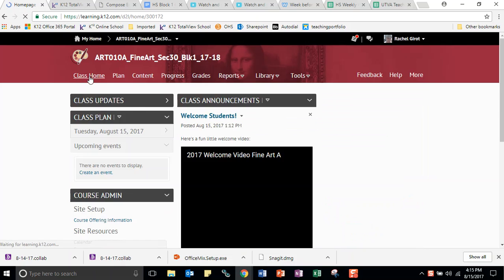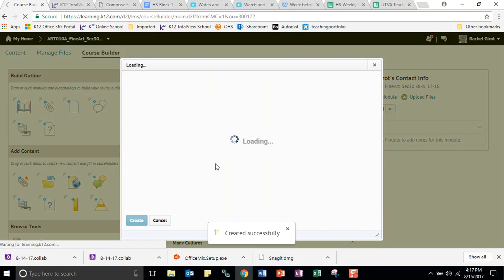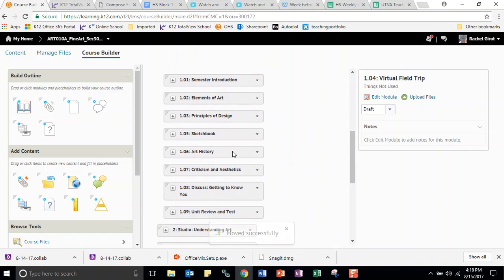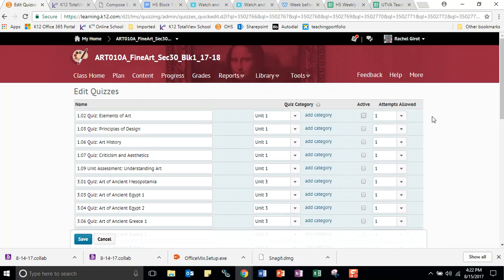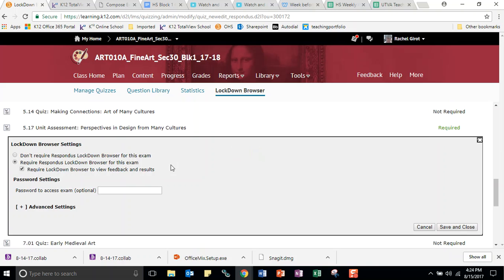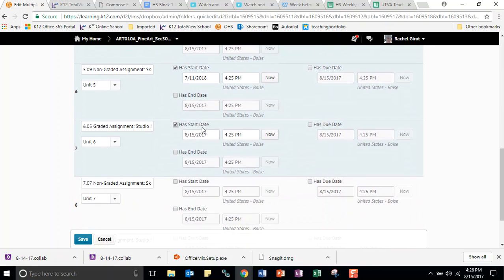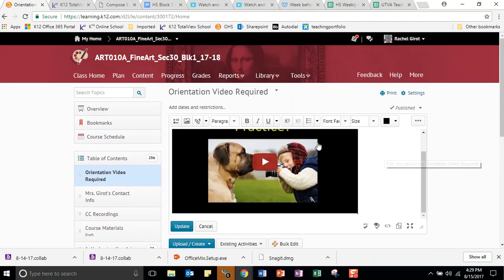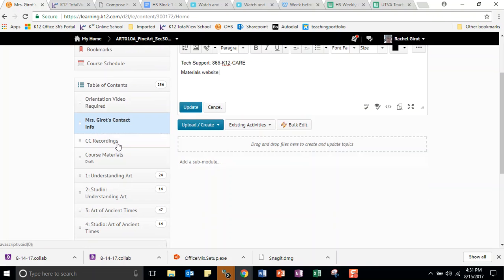How to Build and Deconstruct Your Course Shell